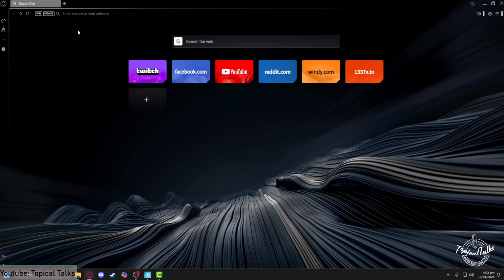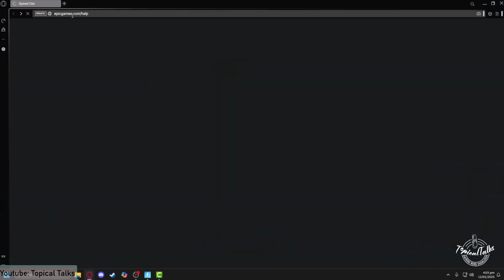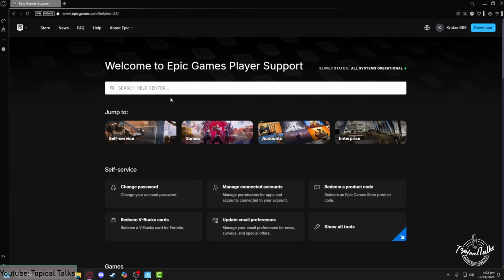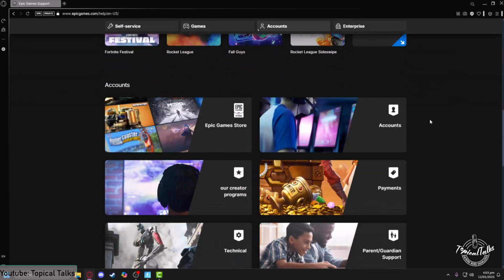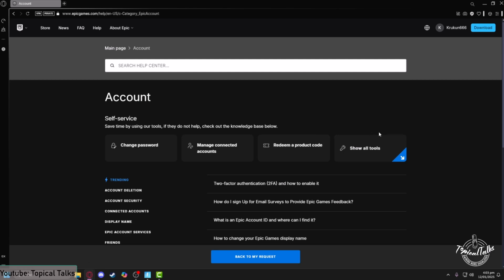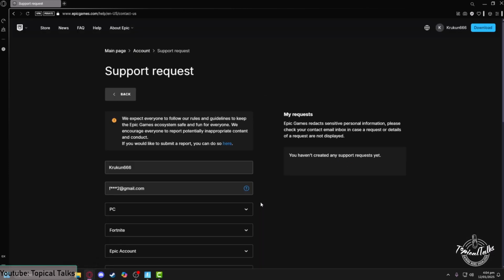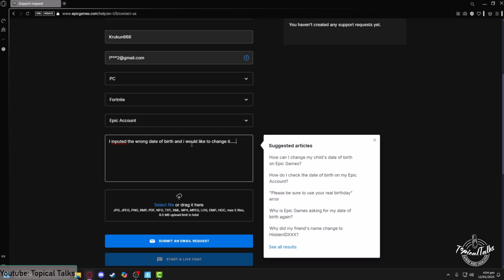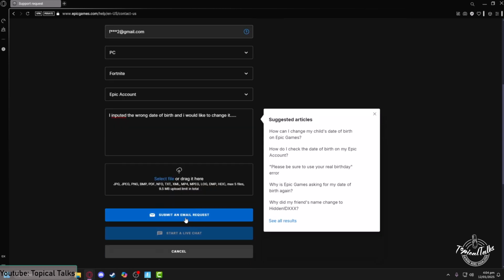How to change Fortnite date of birth | Change Age In Epic Games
Learn how to change your Fortnite date of birth and age in Epic Games in this step-by-step tutorial. Keep your account up to date with these easy instructions!

How do you change your Birth in Fortnite?
How do I change my Date of Birth details?
How do I change the age restrictions on Fortnite?